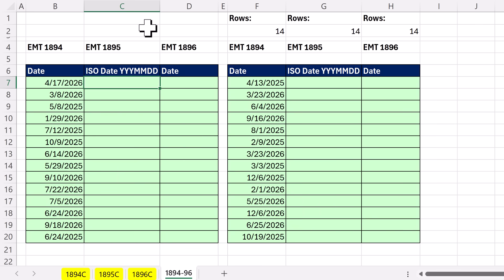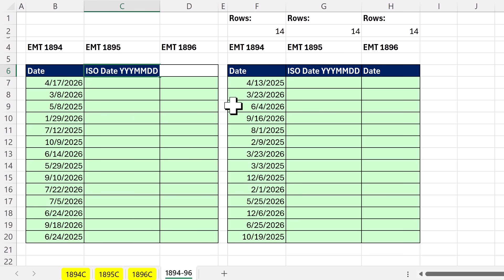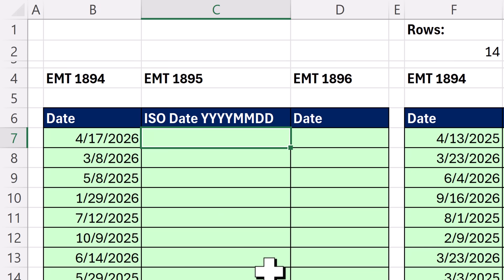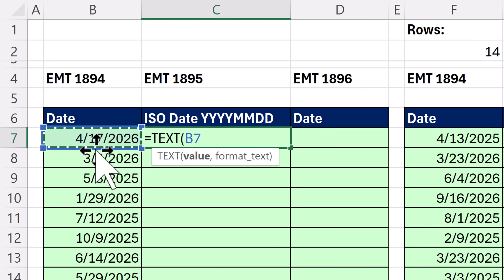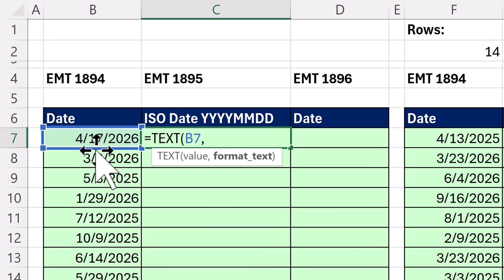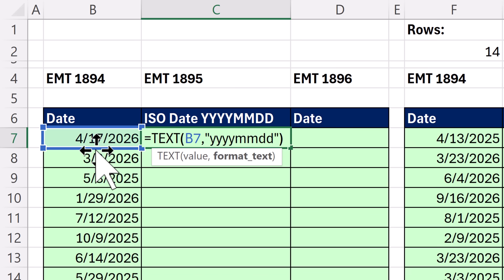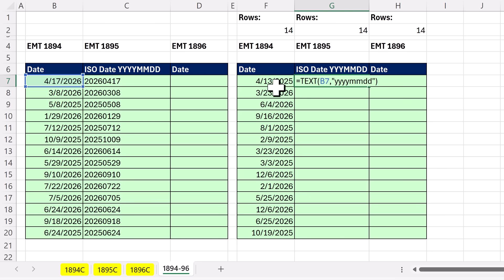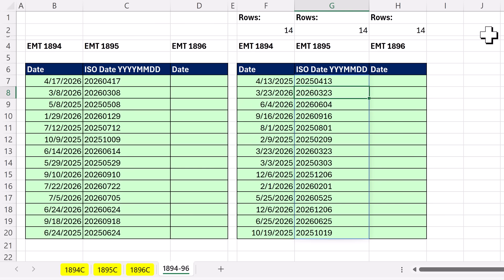Convert Proper Date to ISO YYYYMMDD Date. Excel Magic Trick 1895.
Learn how to use the TEXT function to convert a proper serial number date to an ISO TEXT Date YYYYMMDD.
Topics:
1. (00:00) Introduction.
2. (00:06) ISO Dates
3. (00:30) TEXT Function with custom number formatting
4. (01:18) TEXT Function with Spilled Results
5. (01:36) Summary & Closing